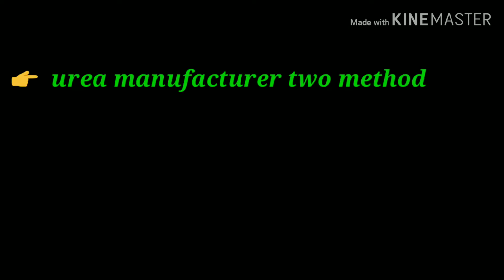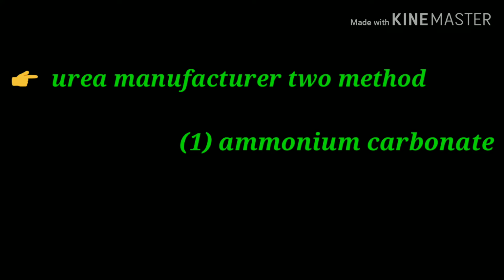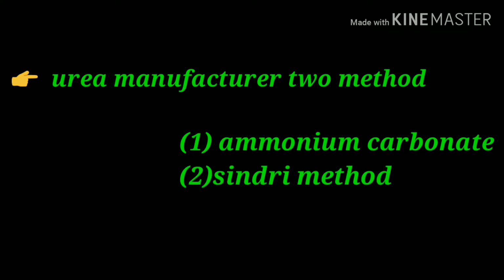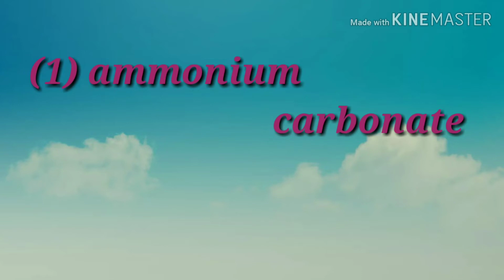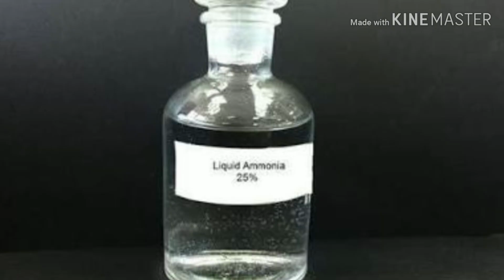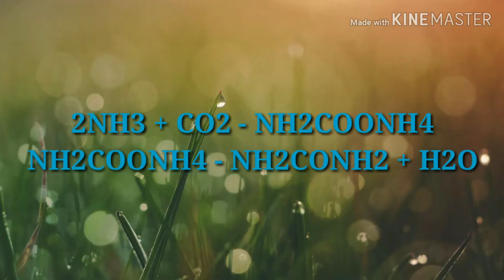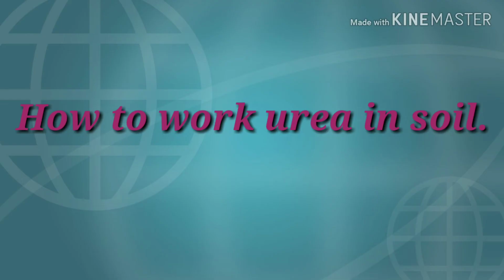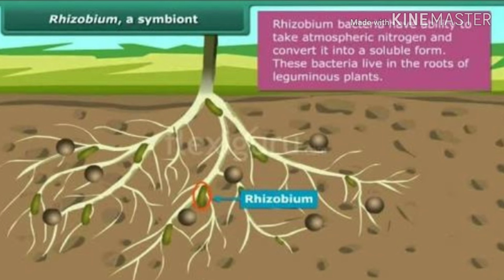UREA FERTILIZER MANUFACTURING AND THEIR INTRODUCTION.